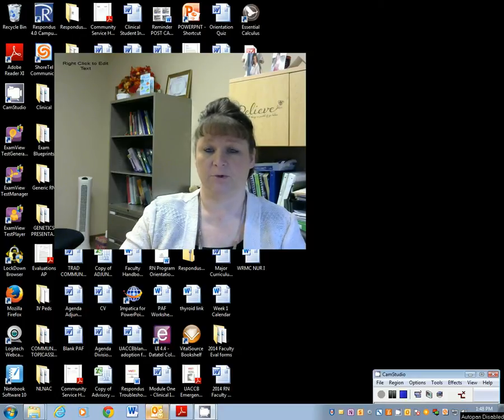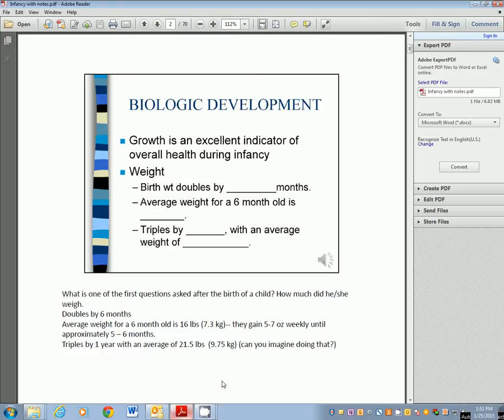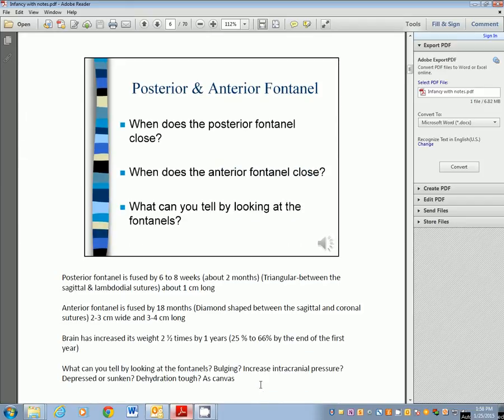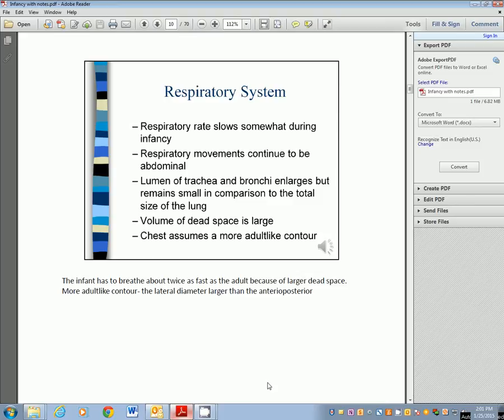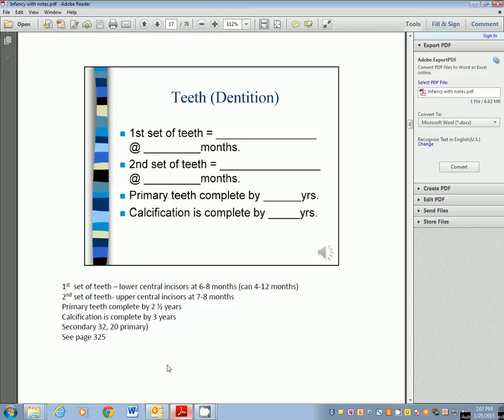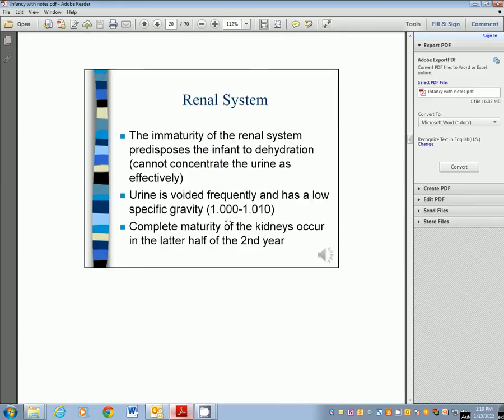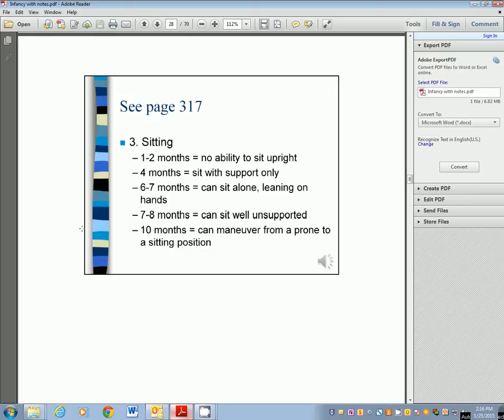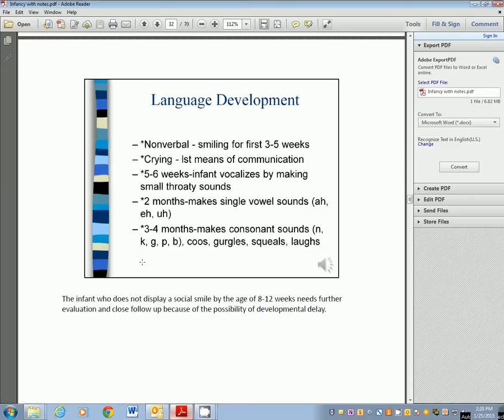Infancy Part 1